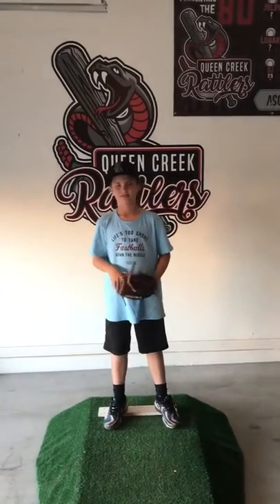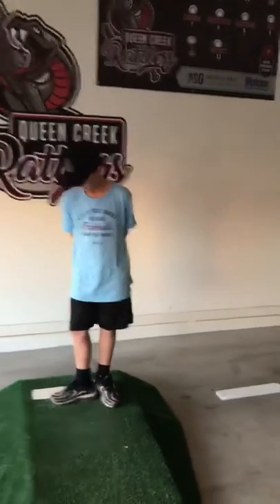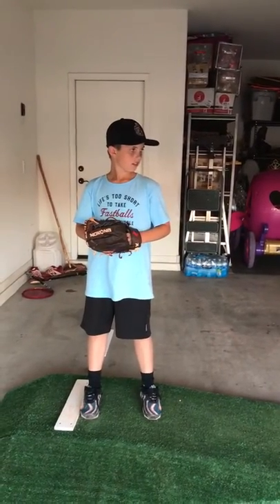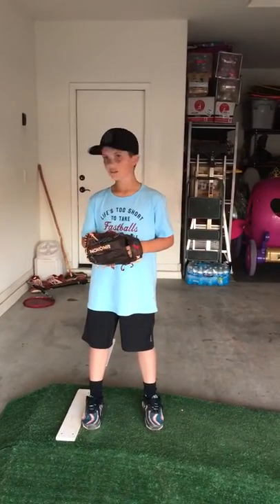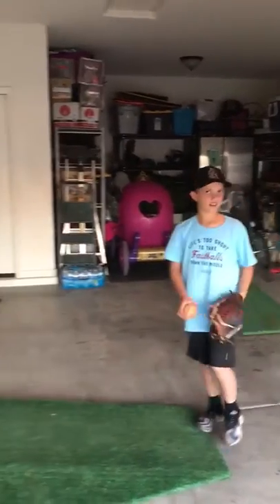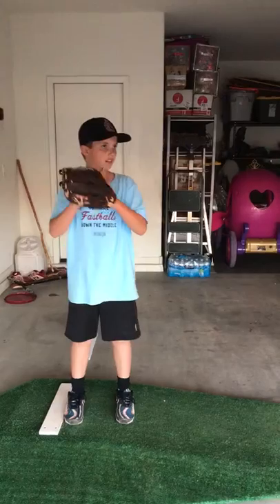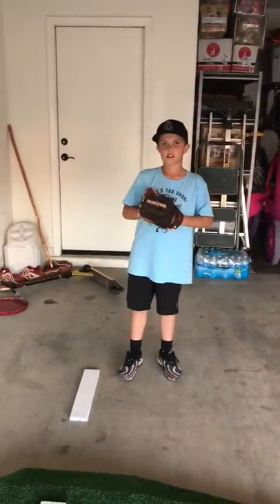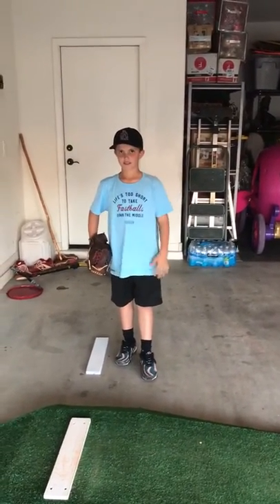Youth Baseball (Mound comfort and picks to first)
Getting comfortable on the mound and picks to 1st base for a right handed pitcher.